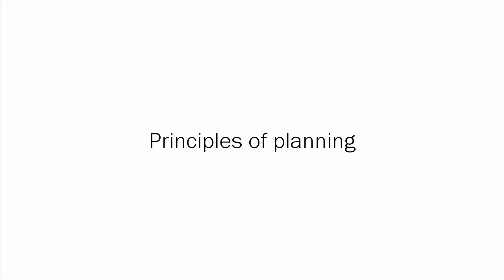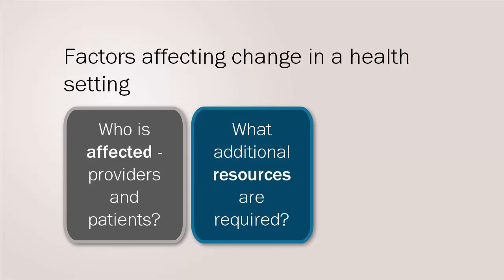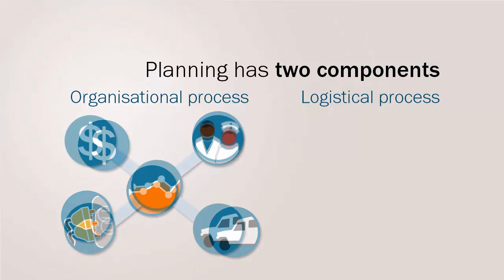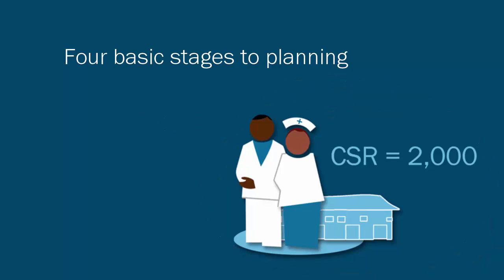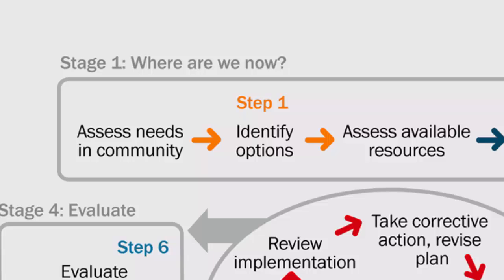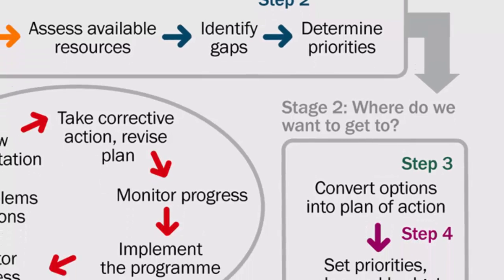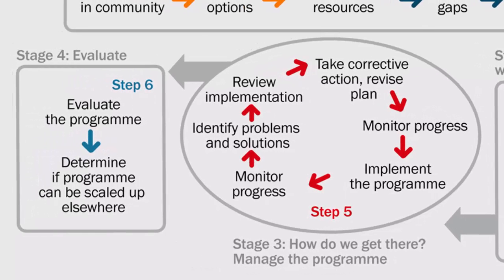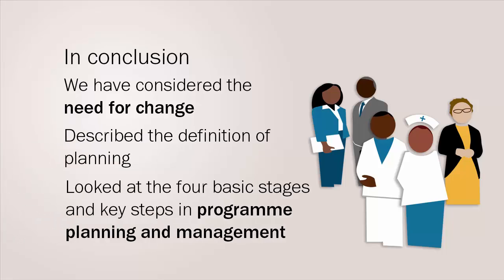Global Blindness course: Principles of planning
In this video we discuss why change in health care does need to be planned and introduce the basic principles behind planning for eye care programmes. As you watch, think about any planning (at work or in your personal life) that you have been involved in and the organisational and logistical steps that you took. Consider why it’s essential to plan for any form of change within a health setting? The 4 stages of the planning cycle are interlinked to ensure that the envisaged changed occurs. What are the possible areas of weakness to look out for?